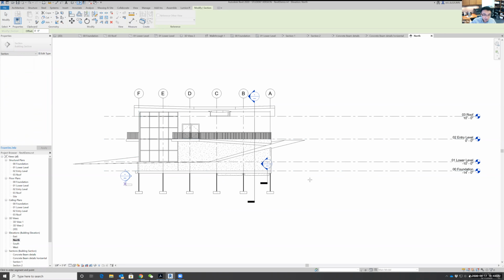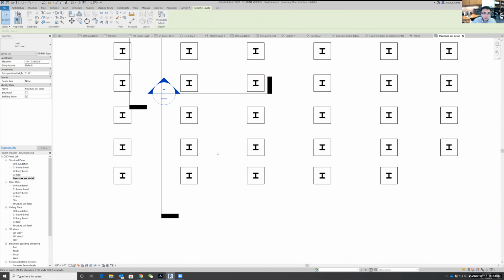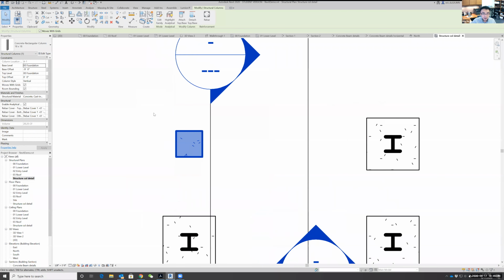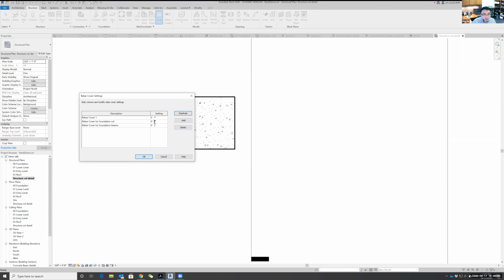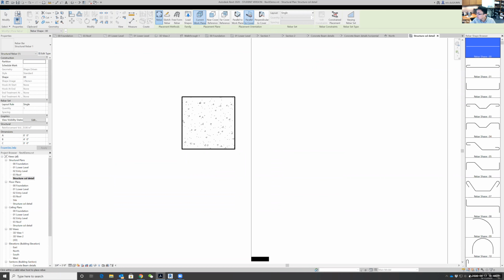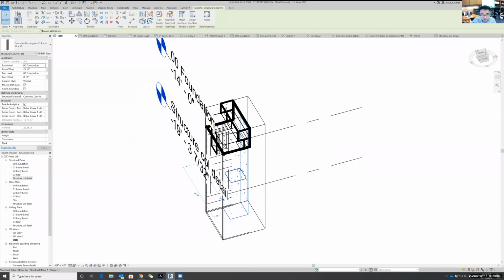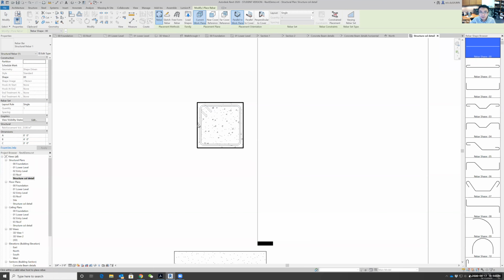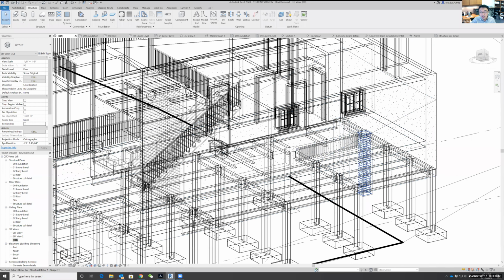CGN4905/6905 BIM Lec03 Part 03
Revit Structure tutorial (Columns, Beams, Reinforcement)